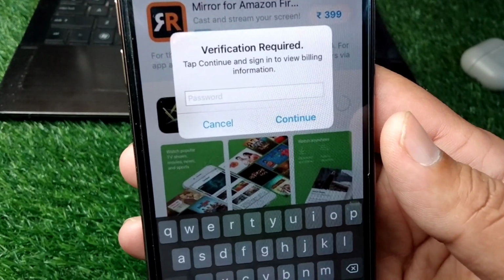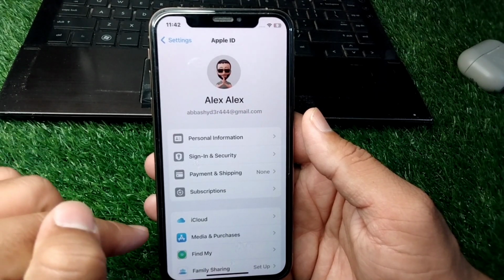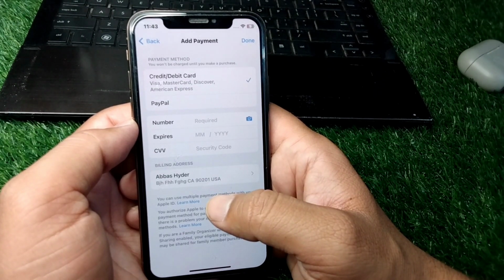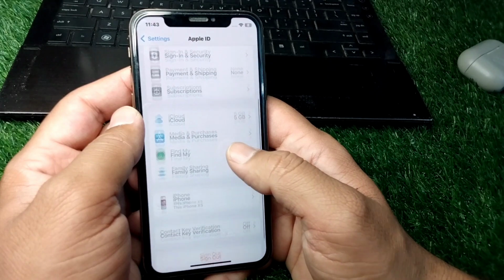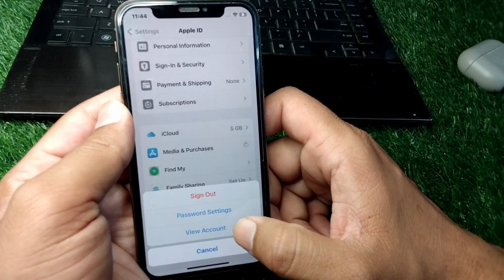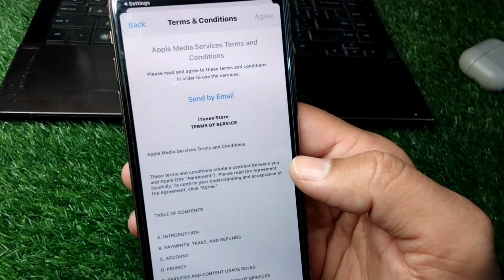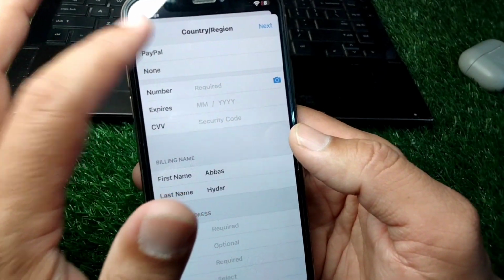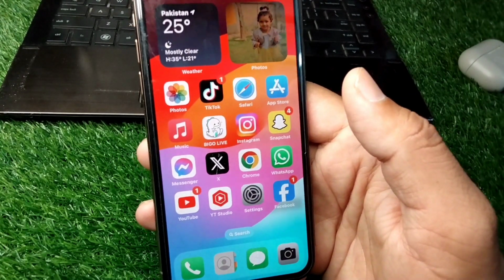How to Fix Verification Required on App Store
Hi Everyone, After watching this video you will be able to know " How to Fix Verification Required on App Store ". So get rid of this problem and enjoy your device.

how to fix verification required on app store 2024,
how to fix verification required on app store ipad,
how to fix verification required on app store ios 17,
how to fix verification required on app store iphone 11,
how to fix verification required on app store iphone 13,
how to fix verification required on app store without payment method,
how to fix verification required app store problem,
how to fix verification required app store problem on iphone,